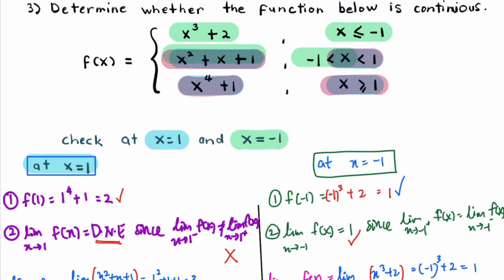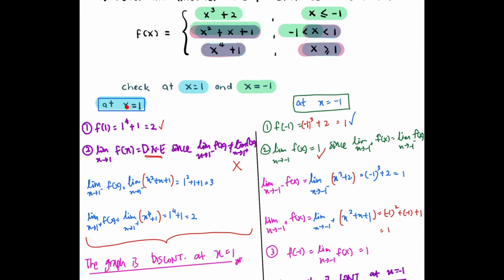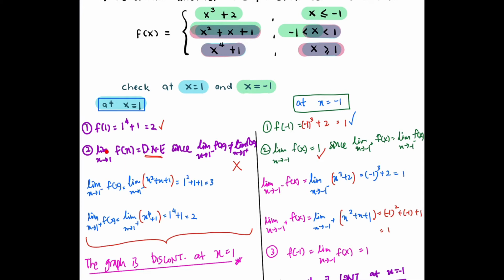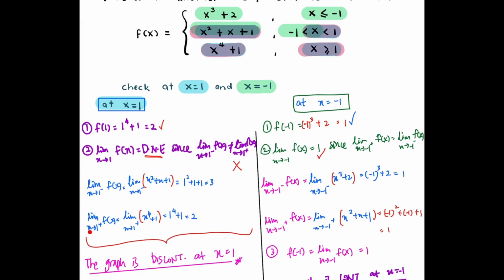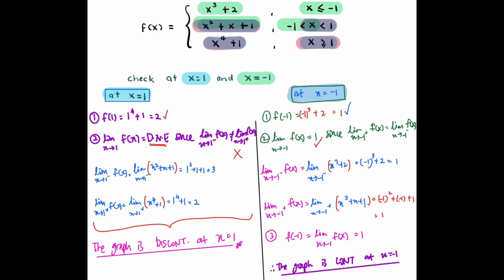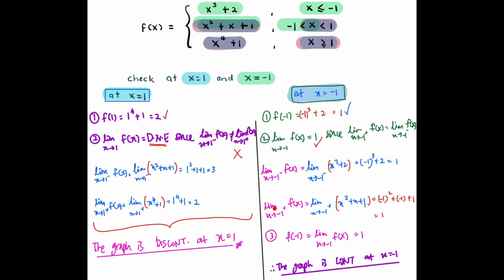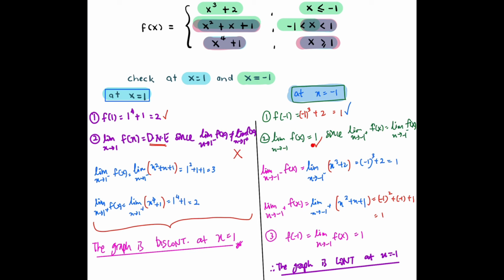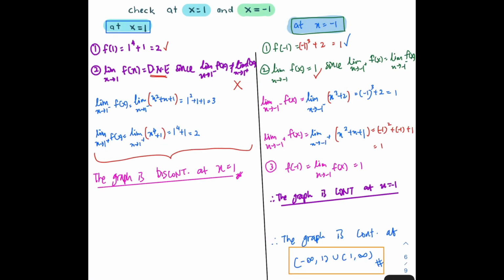MAT0134: 1.4 CONTINUITY PART 4